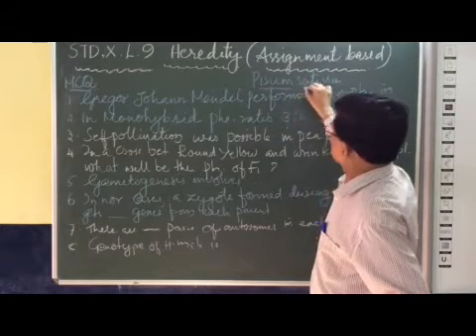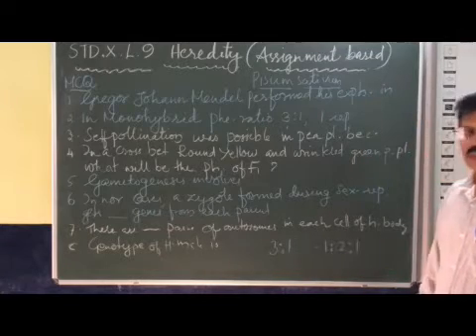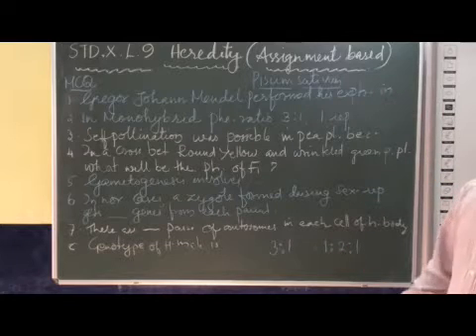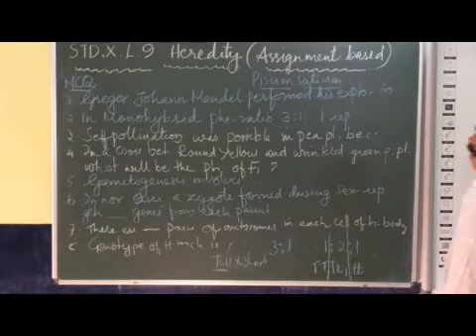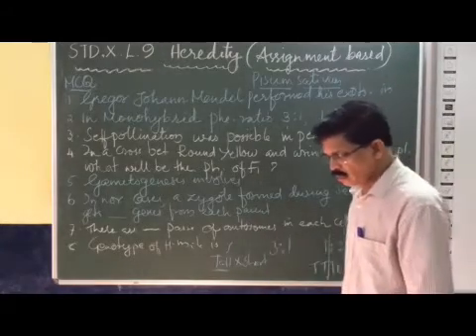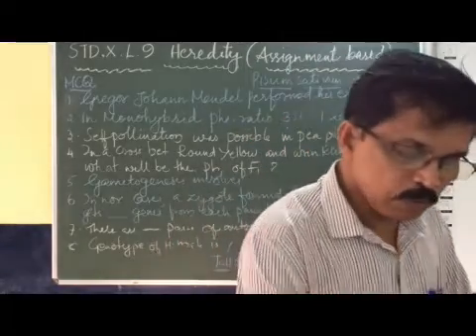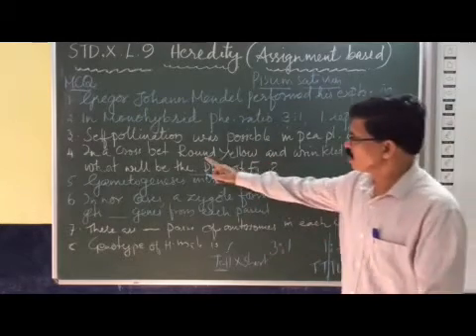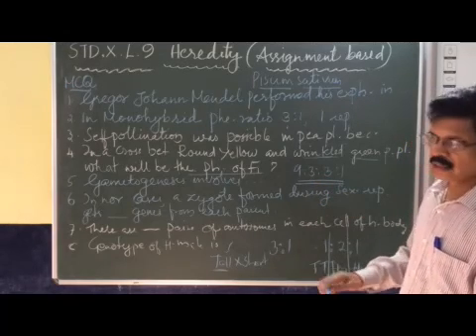X Biology Chapter 9 Heredity Assignment Based Part 2